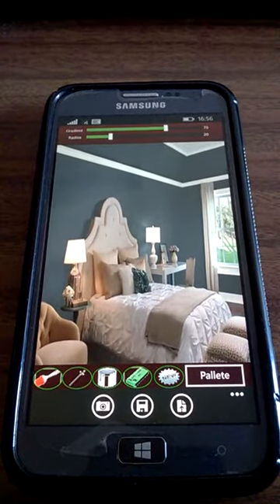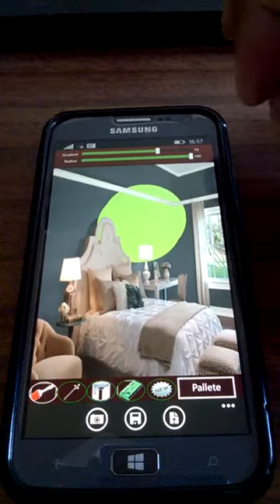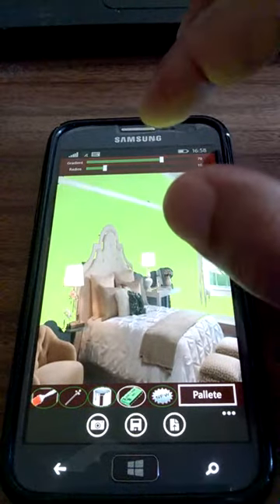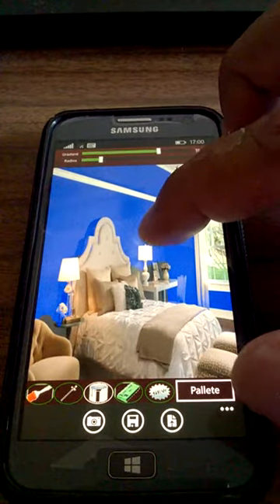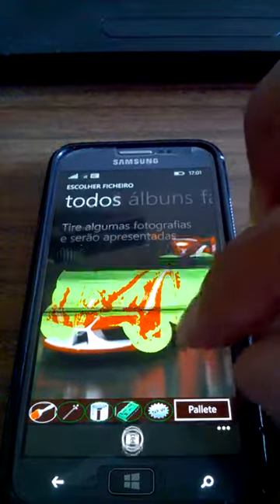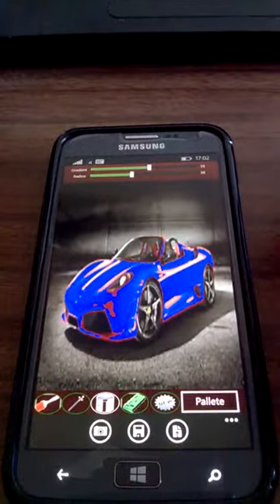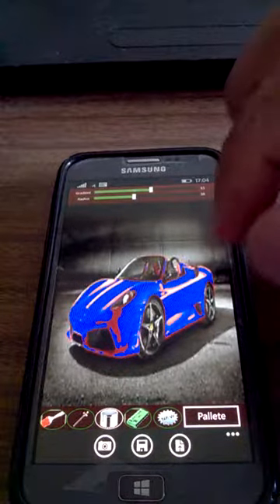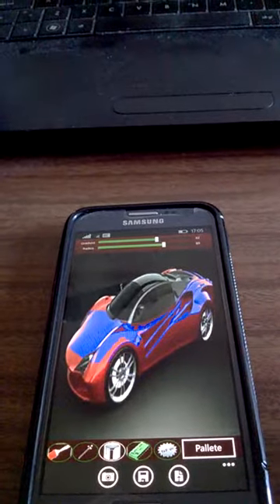Fresh Paint House APP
Fresh Paint House application that will let you recolor the walls of your house, as well as your photos on your phone. Now you can do more with the additional color picker feature to apply any color (+50). You can recolor any part of your images with your finger on the screen. Fresh Paint House App was developed to make it easier to paint your house, to test different first colors on your walls digitally using a tablet or phone and see how it stands before buying real paint to paint the living room of home, or On the outside. No more disappointments or repainting !!